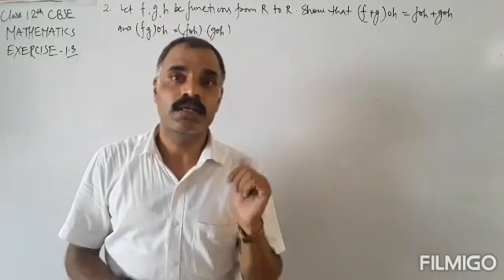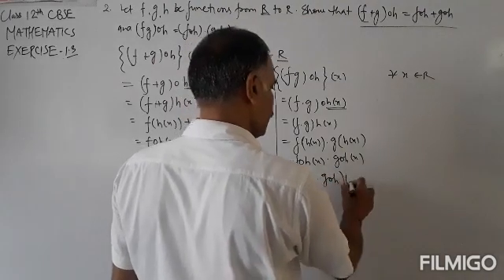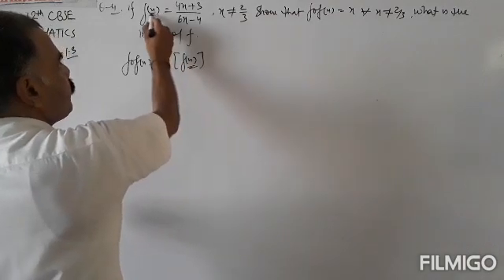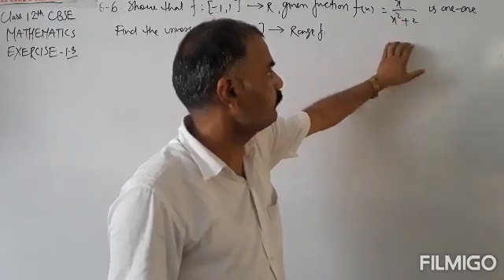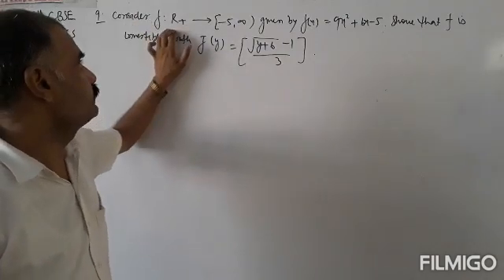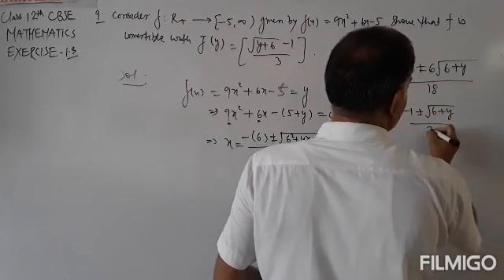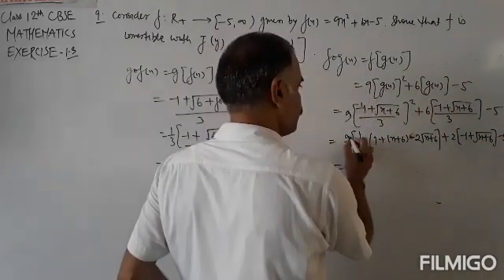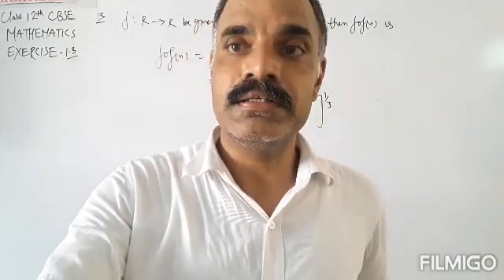CBSE XII MATHS EX-1.3